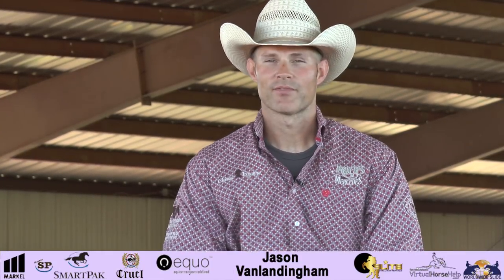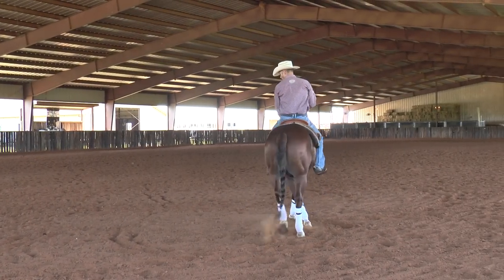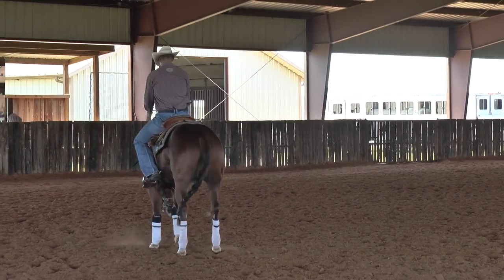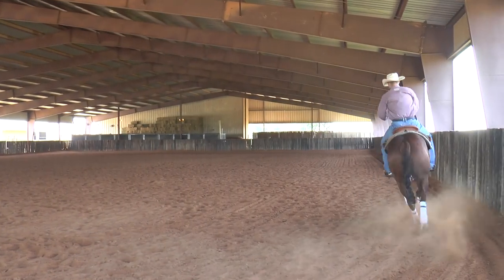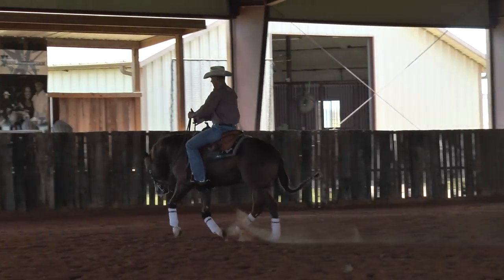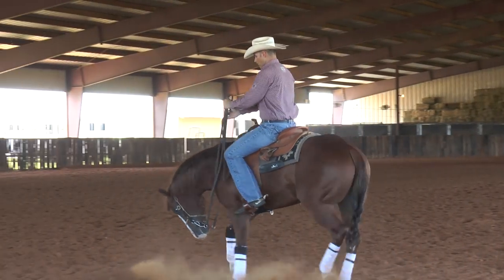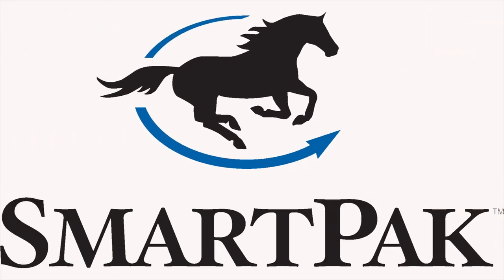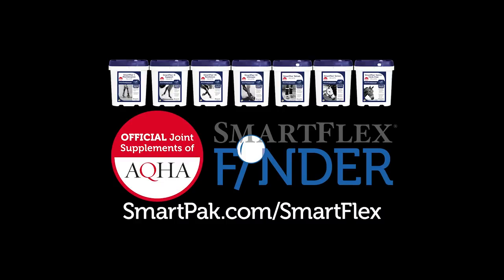Jason Vanlandingham – Lead Changes